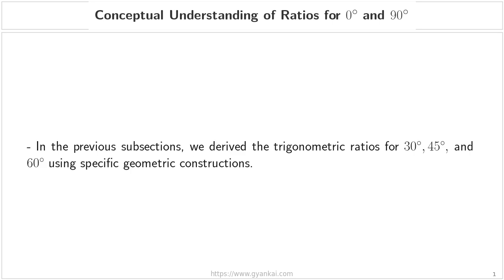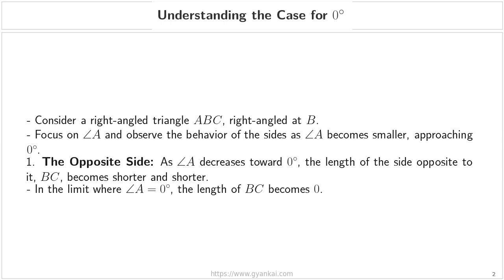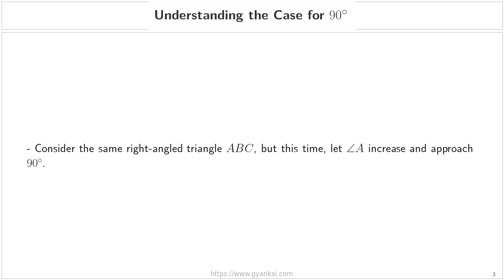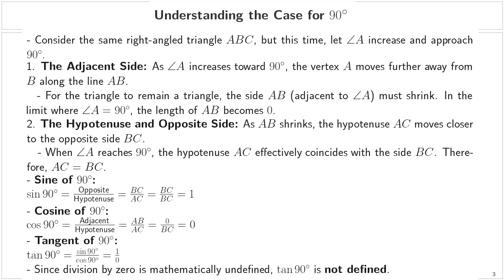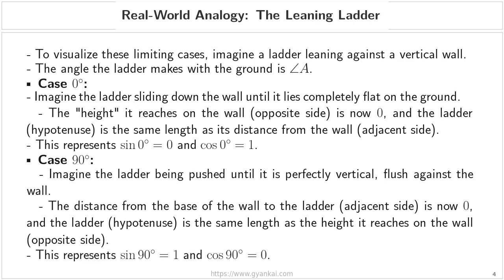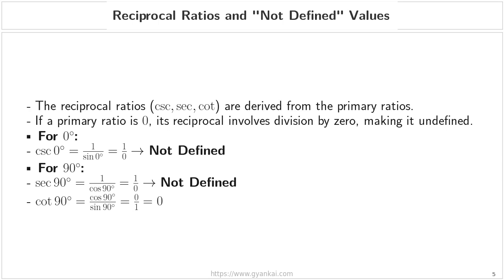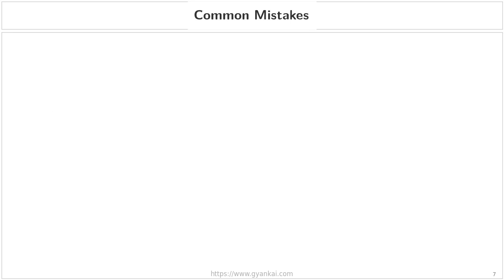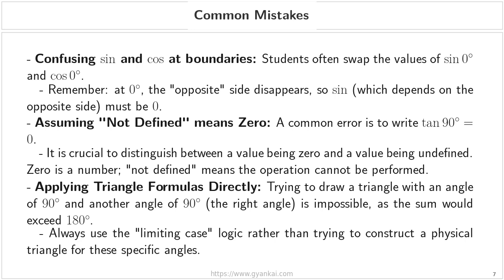Conceptual Understanding of Ratios for $0^\circ$ and $90^\circ$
Master the fundamentals of Trigonometry with this comprehensive tutorial designed for Class 10 students following the NCERT curriculum. We break down the "Trigonometric Ratios of Some Specific Angles," focusing specifically on understanding ratios for $0^\circ$ and $90^\circ$. Through a practical "Leaning Ladder" analogy, we simplify complex concepts like reciprocal ratios and "Not Defined" values. Learn how to avoid common mistakes and build a rock-solid foundation for your board exams. Perfect for students seeking clarity on core trigonometric identities!